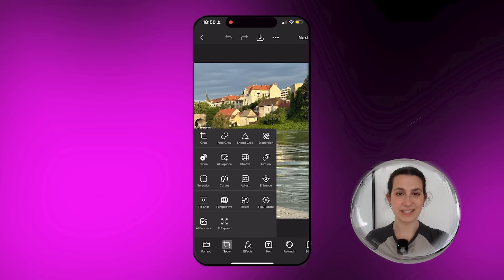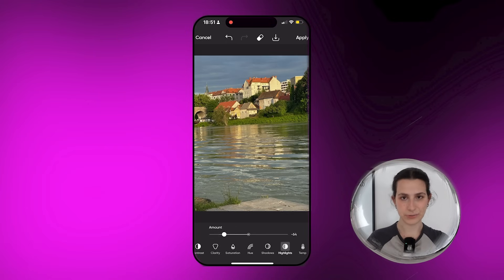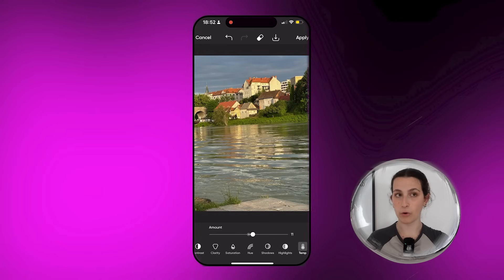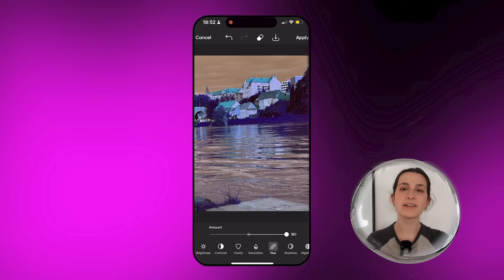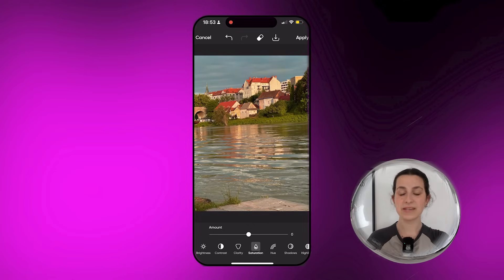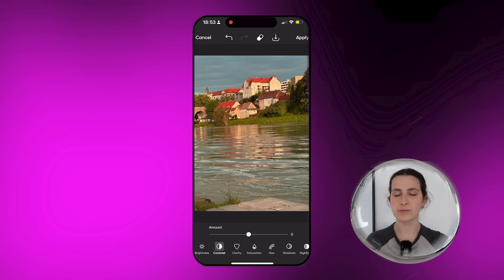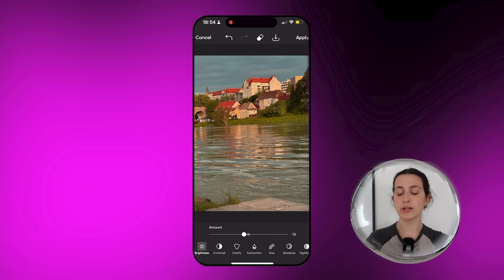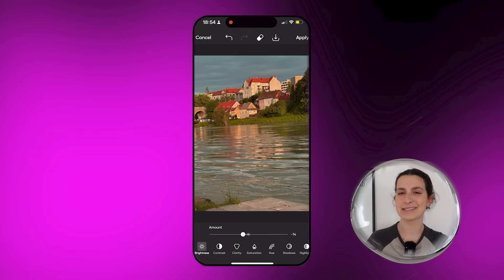Picsart's Editing Lab | Episode 3: How to Colorgrade photos + videos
Welcome to this episode of "Picsart's Editing Lab"! 🎨✨ In this exciting new series, we'll provide engaging, step-by-step tutorials to help you master the amazing features and tools available in Picsart.

Today we're talking about color grading your photos and videos for total beginners ! So if you have always wanted to know how to make your photos and videos stand out more then keep on watching...

🔍 What you'll learn:
- How to navigate the Picsart app and web interface
- Key features and basic tools to get you started
- Tips and tricks to enhance your editing skills